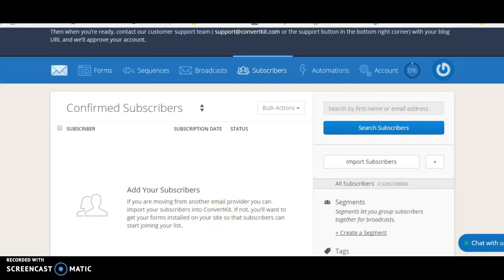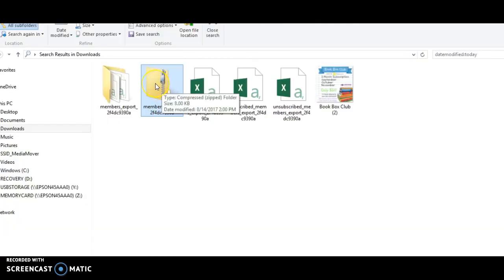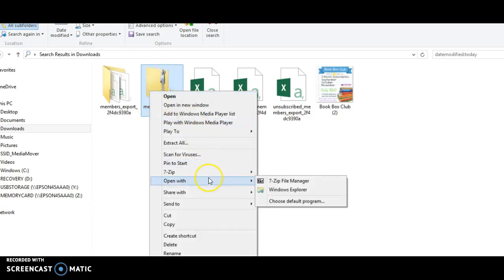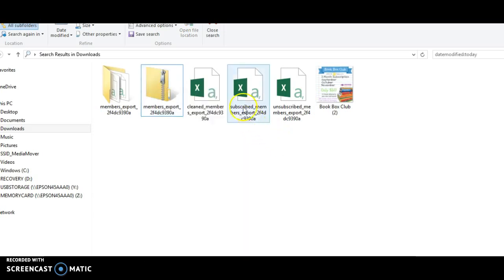Step 3: Moving Over to ConvertKit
From MailChimp to ConvertKit